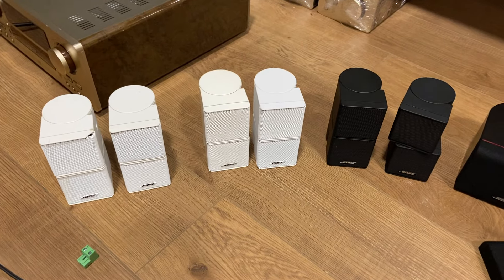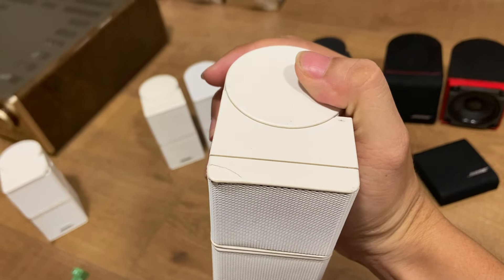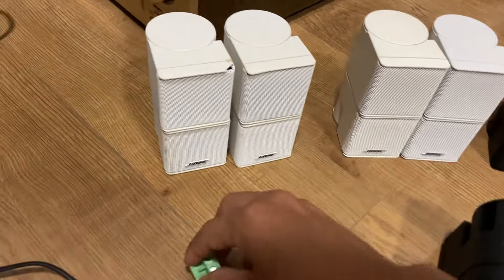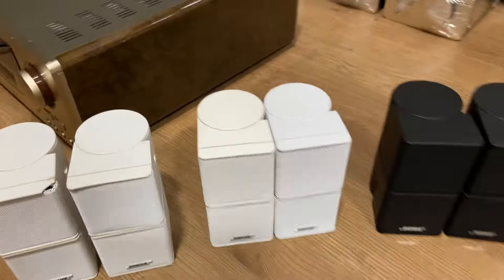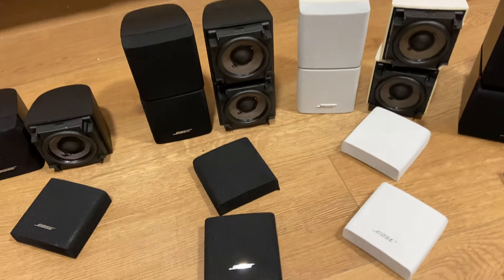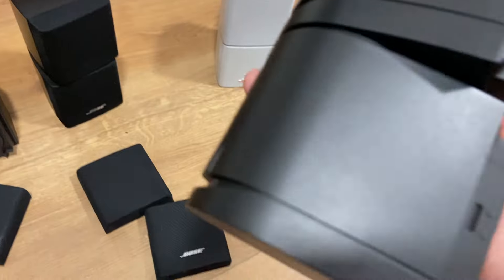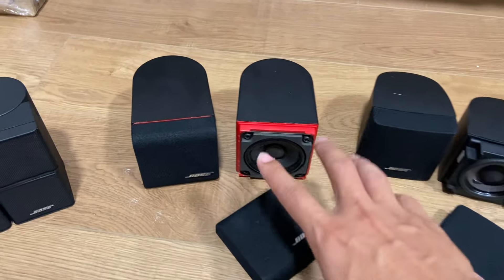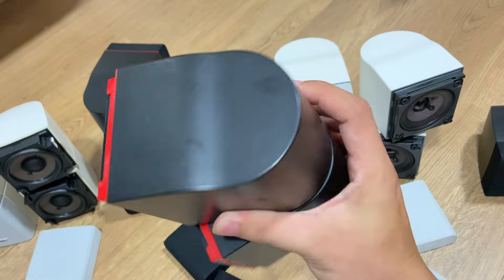Loa LỜI BOSE XÍ NGẦU CUBE Hàng Mỹ giá từ 1tr100 kèm sẵn dây + tụ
- Zalo: O9O8hai7hai81hai (lý do công việc ít nghe máy)
Cảm ơn các bạn